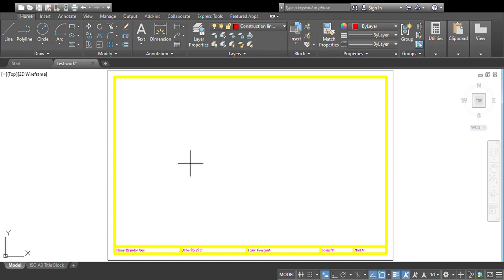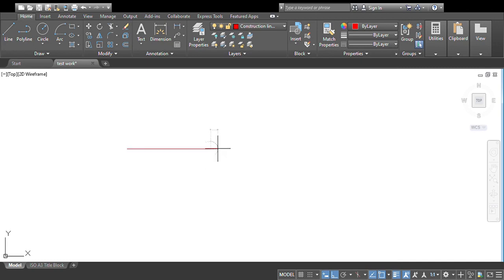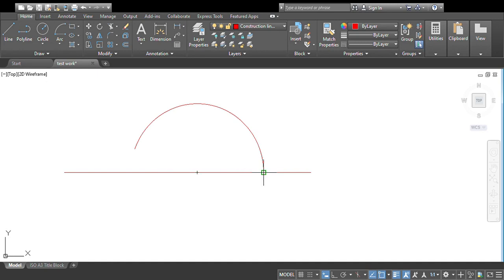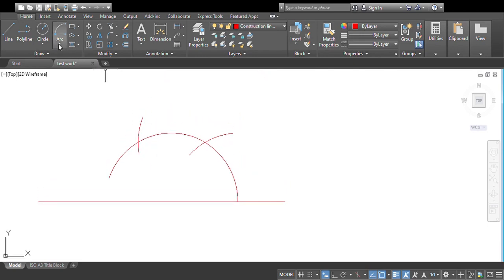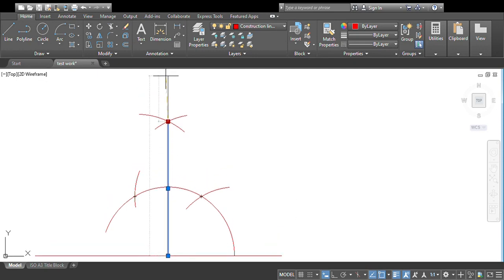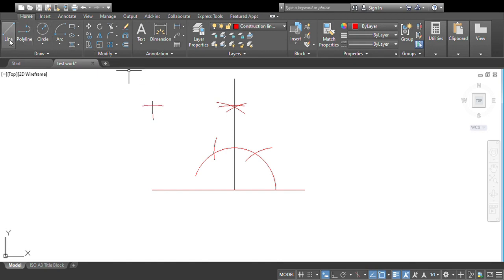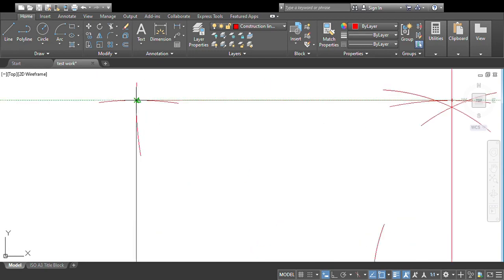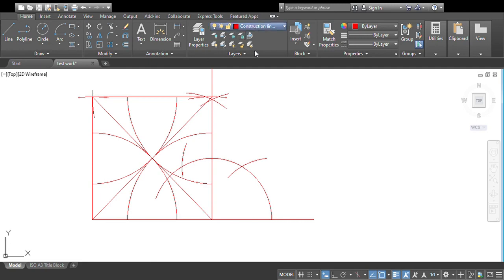Construction of an octagon within a square